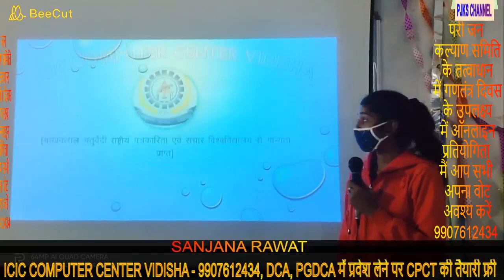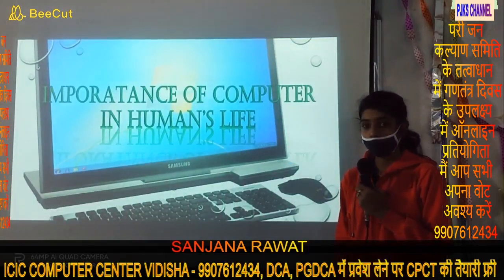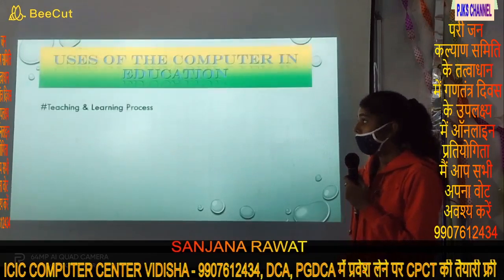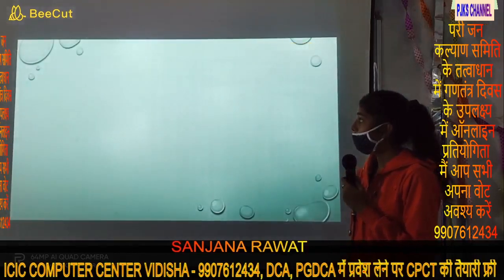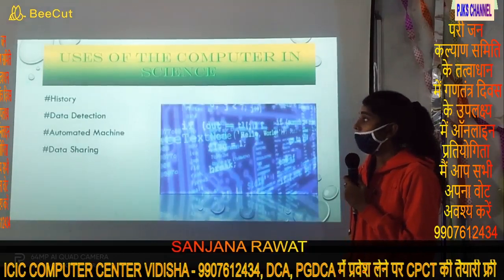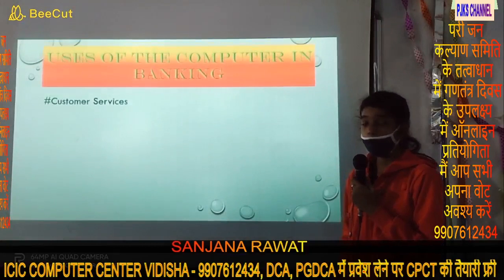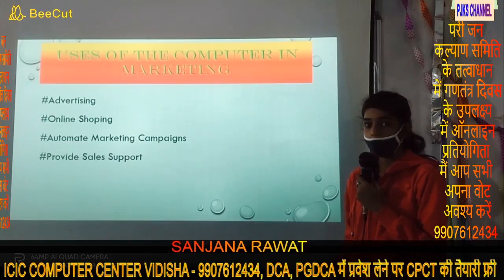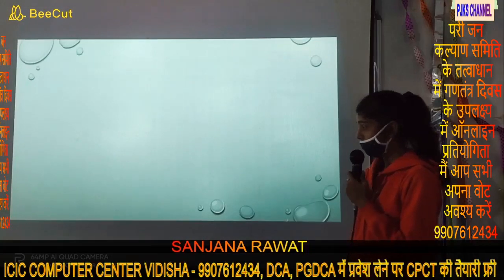04 SANJANA RAWAT (ONLINE COMPT 26 JAN 2021)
PARI JAN KALYAN SAMITI MP - 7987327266
ICIC COMPUTER CENTER VIDISHA - 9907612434
माखनलाल चतुर्वेदी राष्ट्रीय पत्रकारिता एवं संचार विश्वविद्यालय द्वारा मान्यता प्राप्त ( संस्था कोड - 6275 )
COURSE - DCA & PGDCA